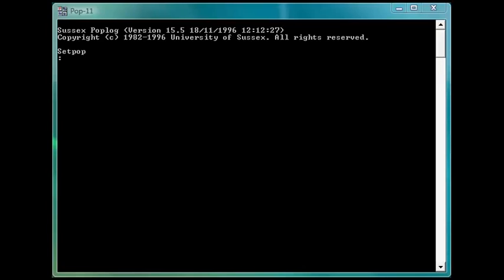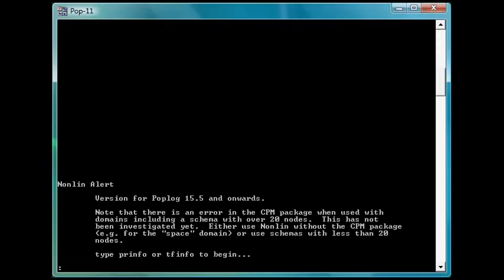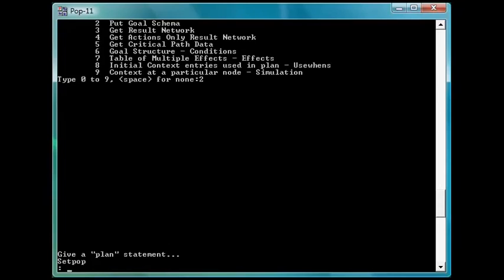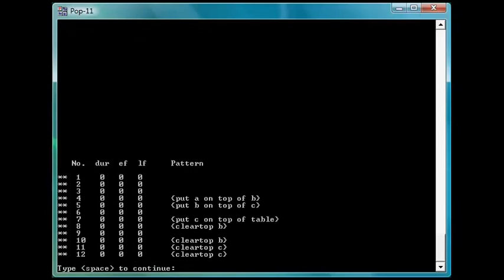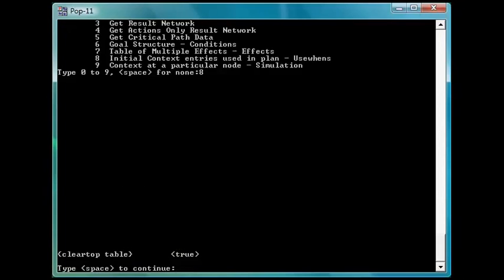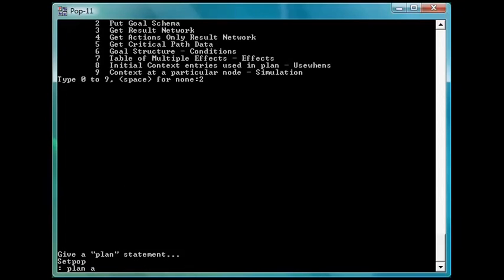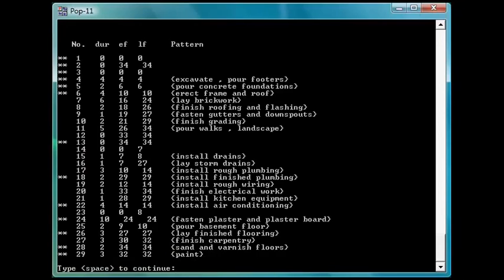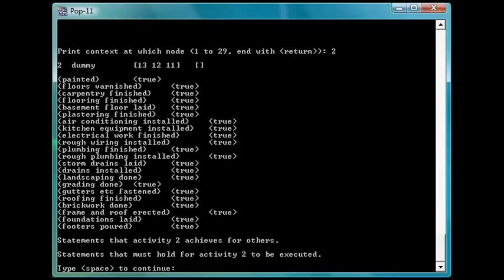A.1. AIPLAN - Nonlin Demos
Additional content (feat. Nonlin demonstrations) of the University of Edinburgh's "Artificial Intelligence Planning" (AIPLAN) open online course.